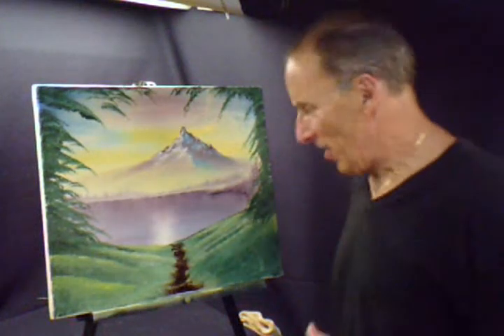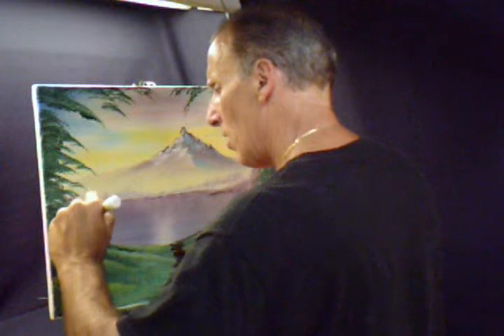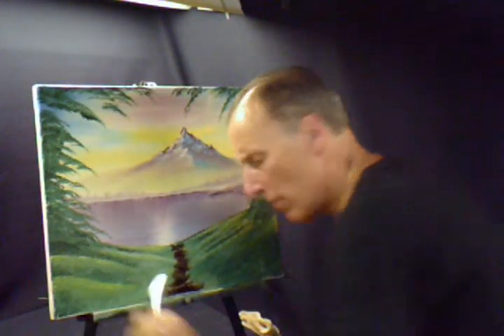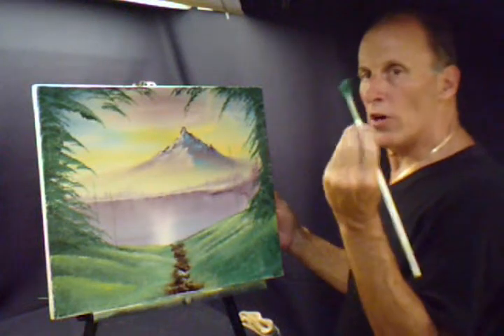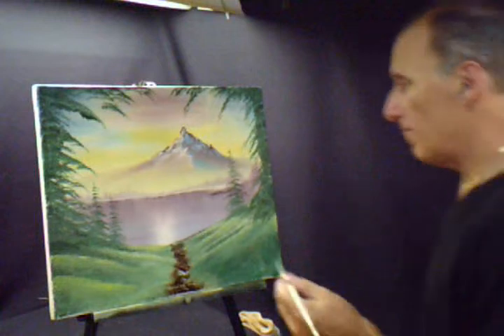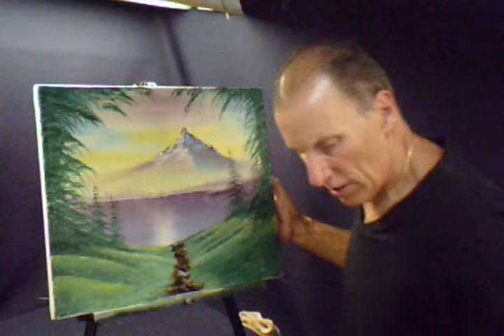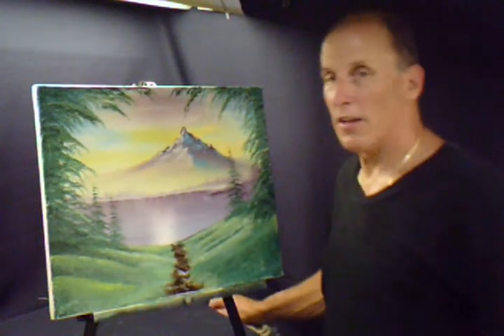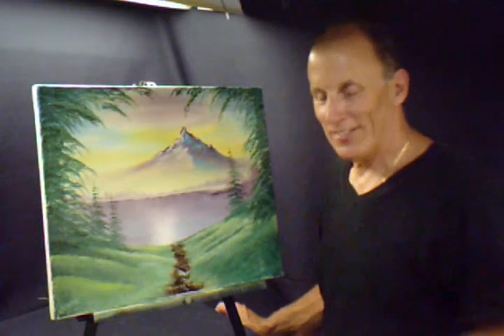Oil Painting Evergreen Trees and Grass Area Volume 2 Lesson # 4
How to Oil Paint Wet on Wet Step by Step Instruction Video of Evergreen Trees and Grass Area